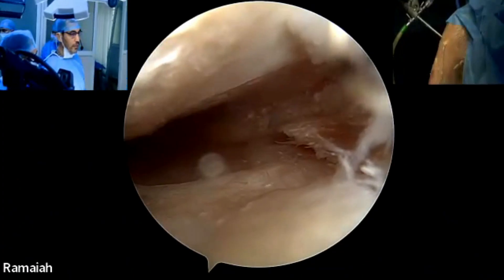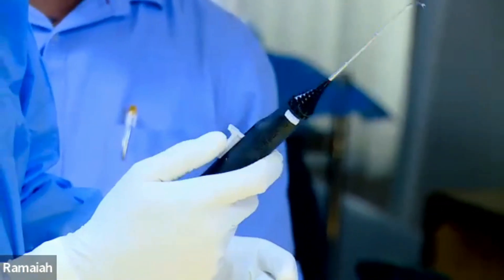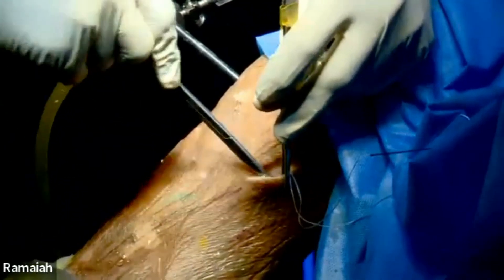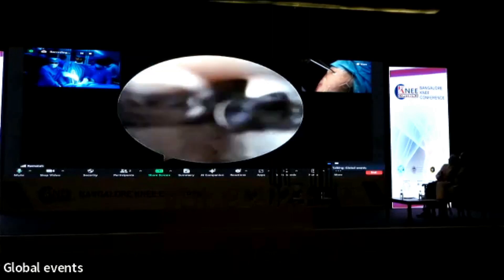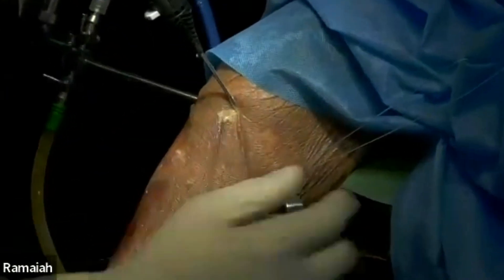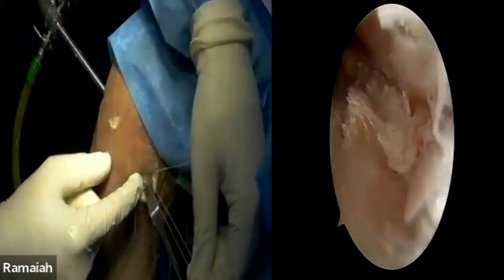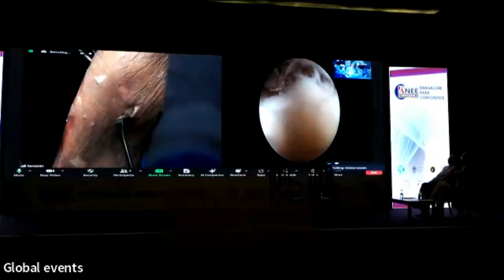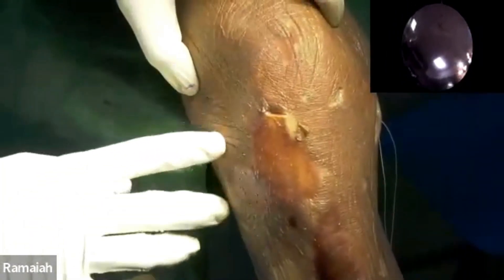Meniscus inside out repair and release incision with repair to capsule - DR K N SUBRAMANIAN